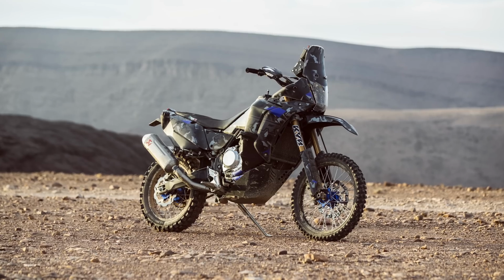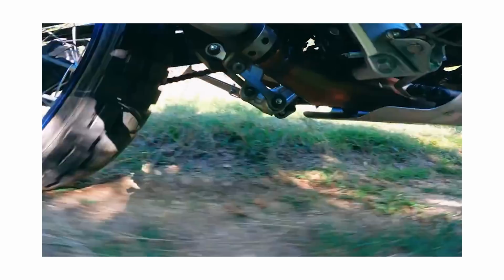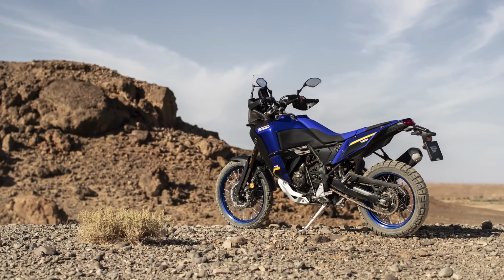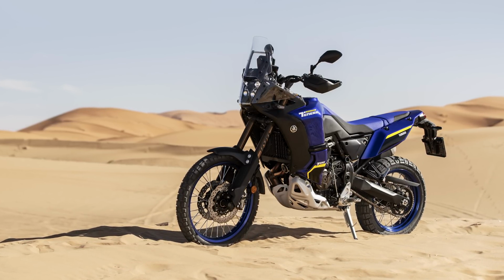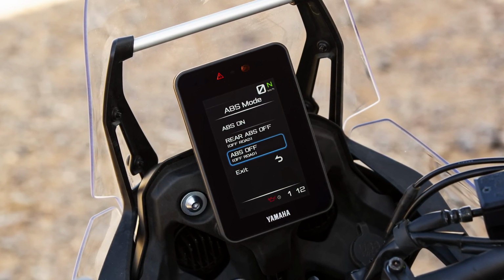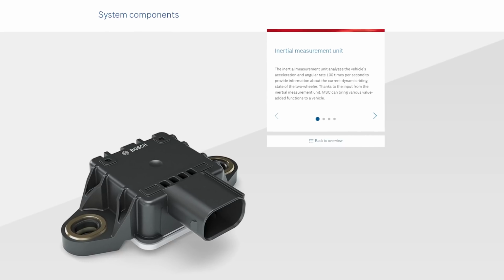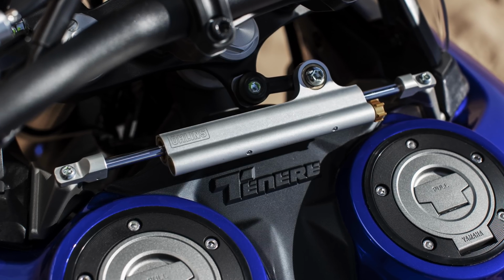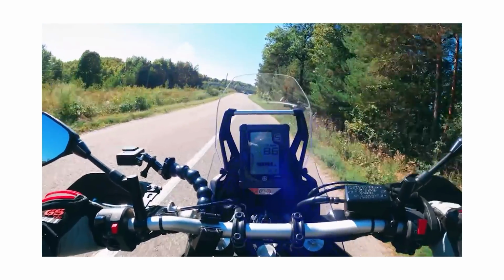What You Need to Know: 2022 Yamaha Tenere 700 World Raid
Yamaha has added a new version of it's Tenere 700 adventure motorcycle, the World Raid edition. It is more offroad oriented than the standard Tenere 700, a lot of quality of life improvements have been made, but should Yamaha have gone in the other direction with this one.

Cardo Packtalk Bold
GoProHero 9
Insta360 One R
BMW Rallye Jacket
HydraPak Bladder
Panasonic GH5 Camera
Rode VideoMicro Microphone

** All additional video segments contained in the Thumbnails and B-roll segments are used in strict compliance with the appropriate permissions and licenses required in accordance with the YouTube Partner Program, Community guidelines & YouTube terms of service.